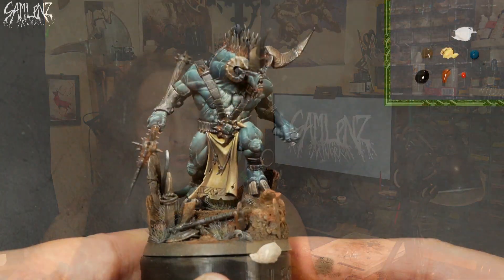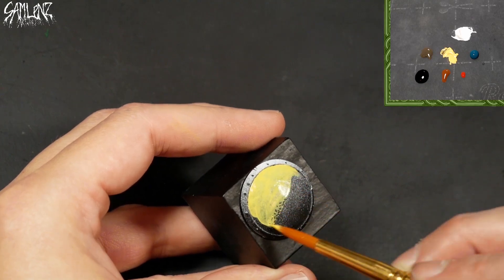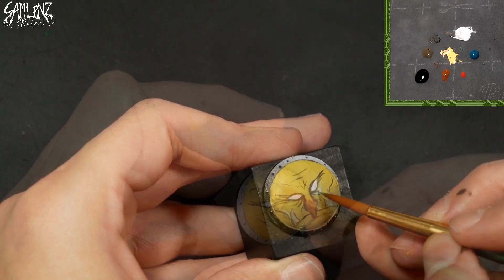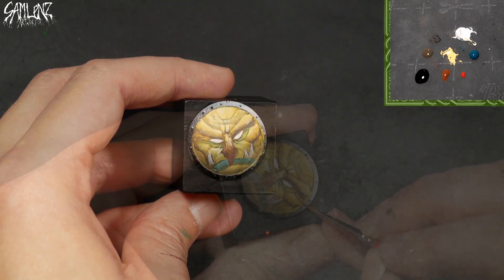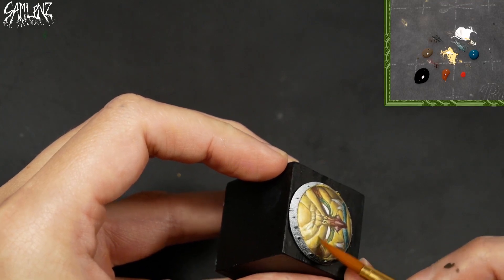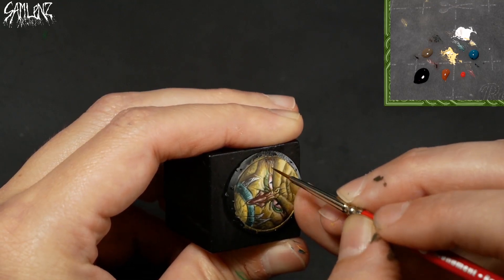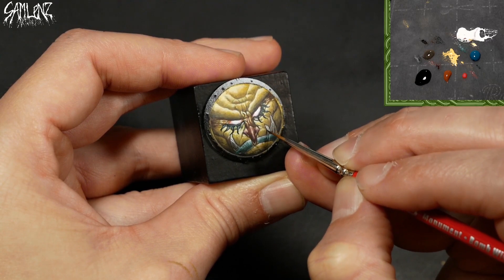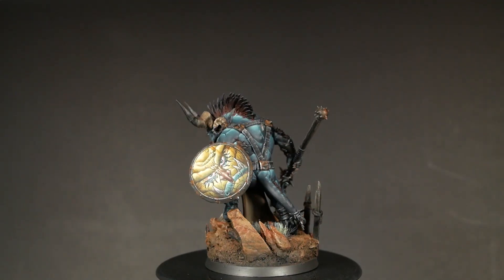Sam Lenz Artwork: Freehand Shield Design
This world has a lot to throw at you, not all of it is bad, but not all of it is good either and in those times we must defend ourselves with a shield of ugliness..I made that up after painting this. But like David Lynch says, you don't always have to know what an idea means when you have it. With this approach a little free form is a good thing.